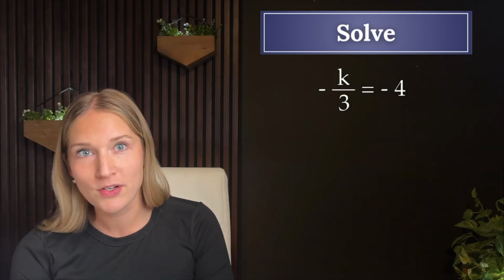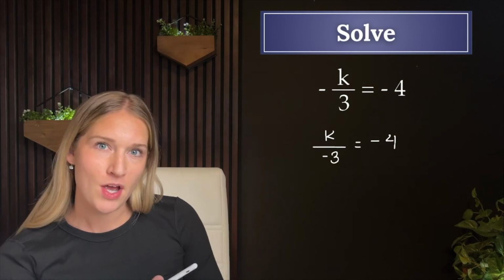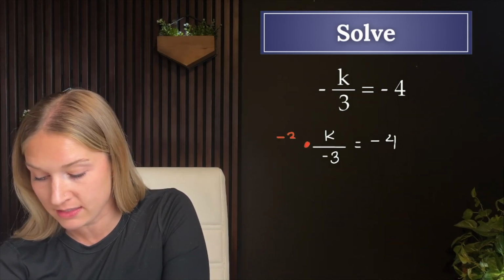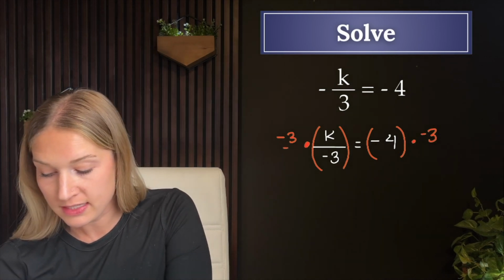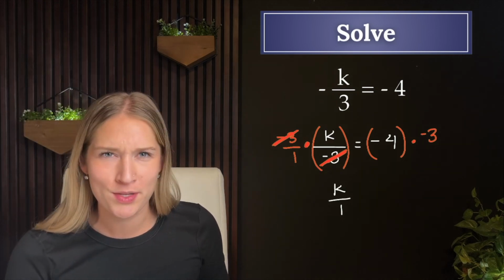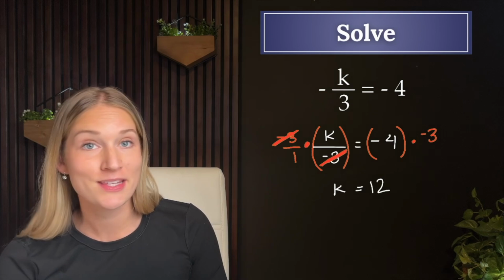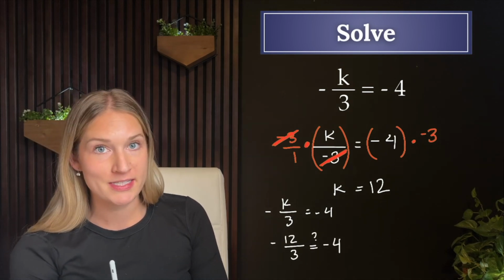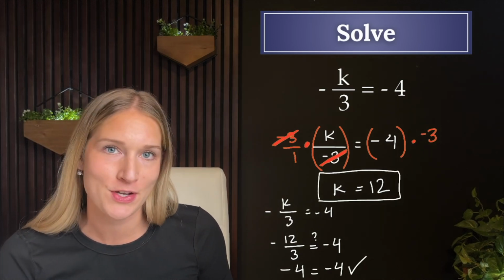Solving Equations with Multiplication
In this video we cover how to solve a one-step equation using multiplication